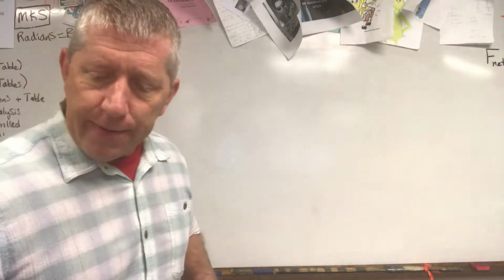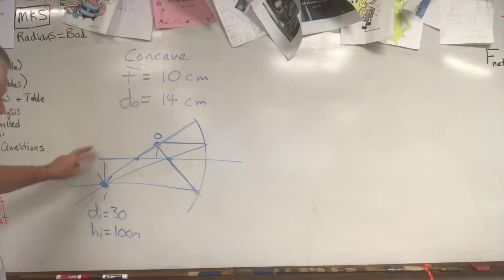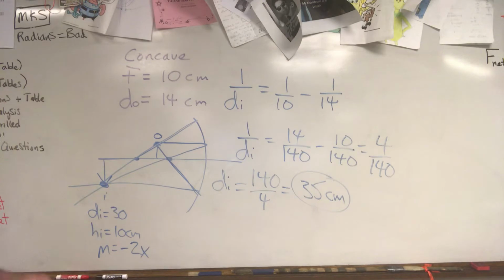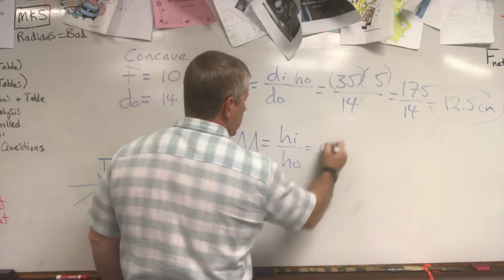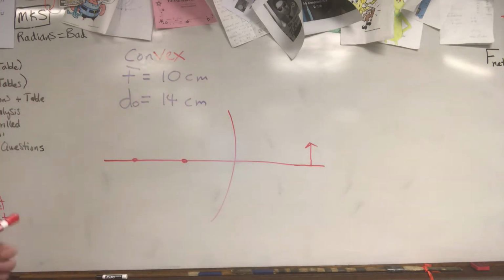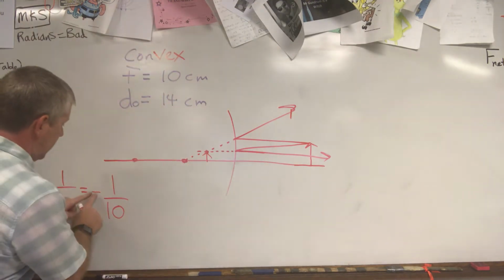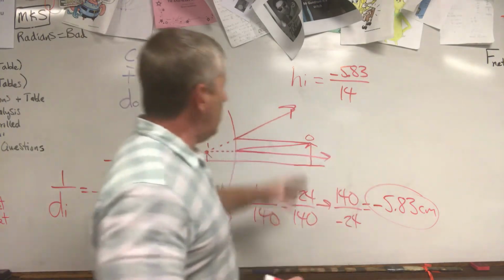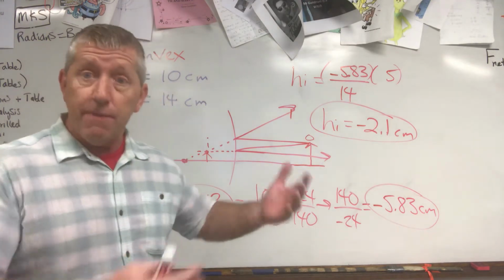Mirror Math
I go through two example problems to help you solve mirror math.